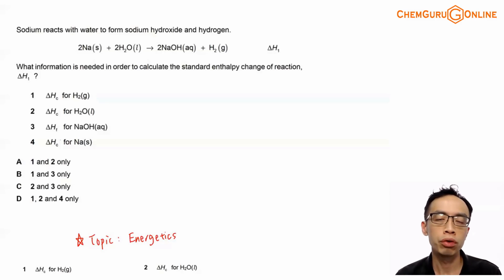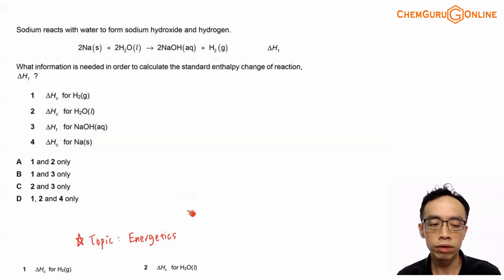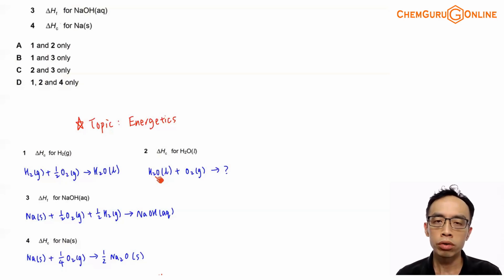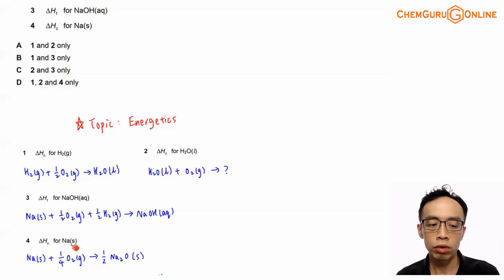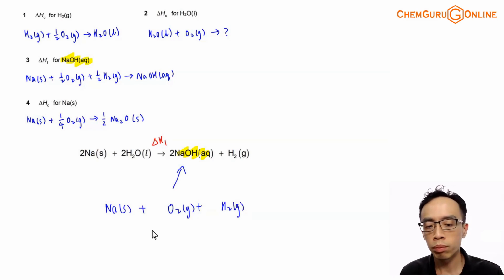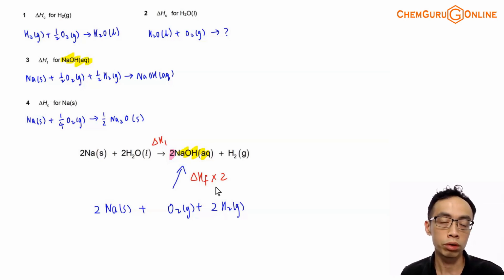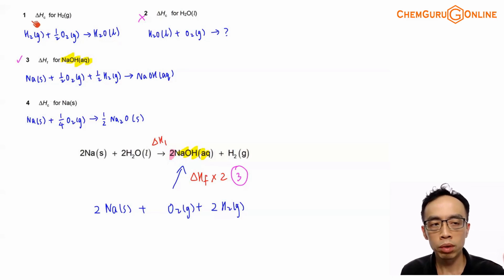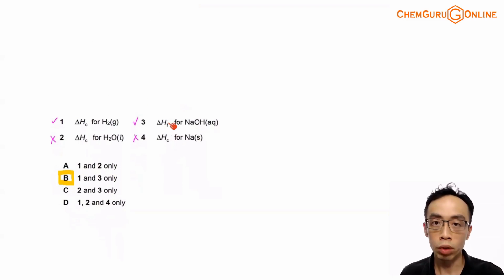Determine Enthalpy Change of Reaction between Sodium and Water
To make it easier to deduce which reactions are needed, we can write down the equations that correspond to each enthalpy change first.

1. Combustion of H2(g)

2. Combustion of H2O(l)

Notice water cannot be further oxidised since hydrogen has highest oxidation state of +1.

3. Formation of NaOH(aq)

4. Combution of Na(s)

Next is to draw the energy cycle linking reaction 1 and some of the above-mentioned processes.

Therefore answer to this question is option B.

Topic: Energetics, Physical Chemistry, A Level Chemistry, Singapore